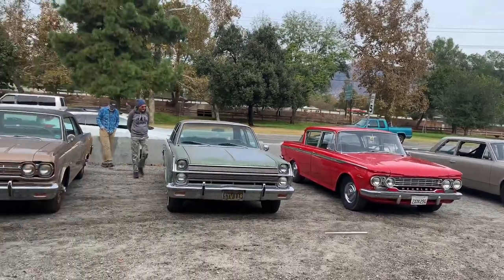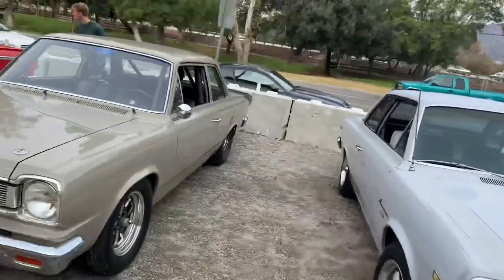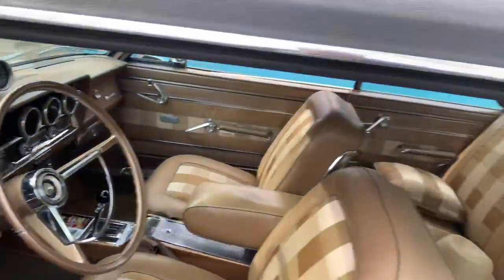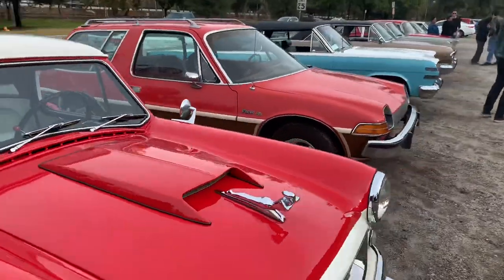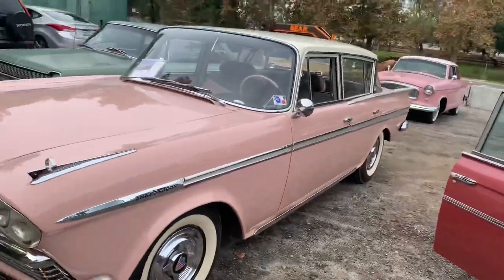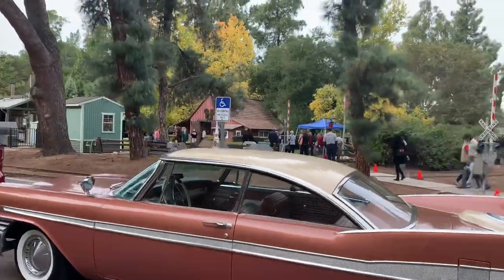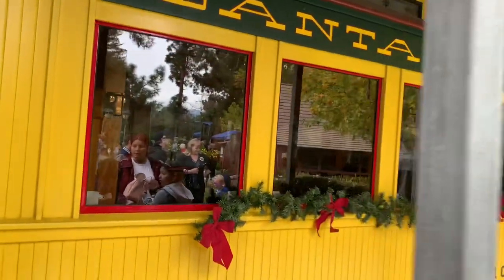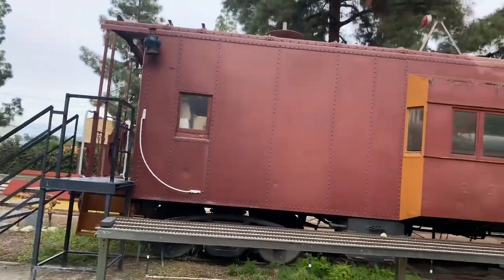SoCal Rambler AMC Club Meet @ Walt Disney’s Train Barn In Griffith Park - American Motors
SoCal Rambler AMC Club Meet at Walt Disney’s  Train Barn. Lots of American Motors, Rambler, Nash, and Metropolitan cars in attendance.